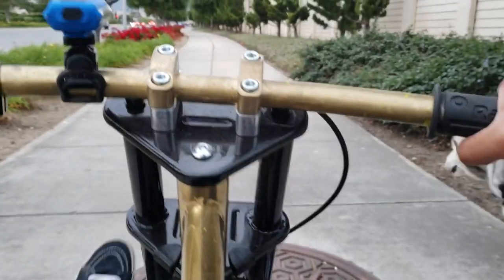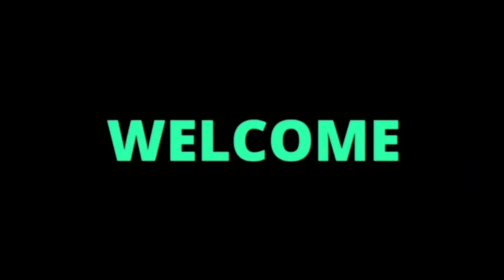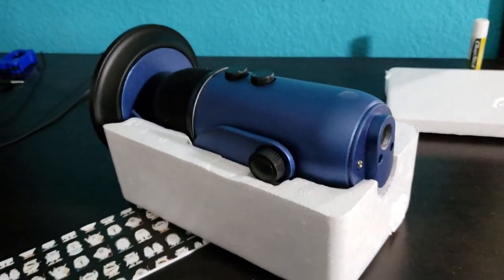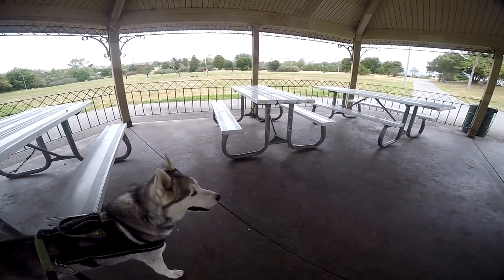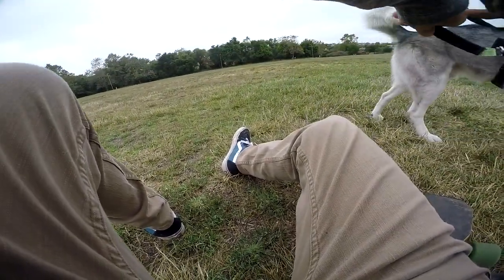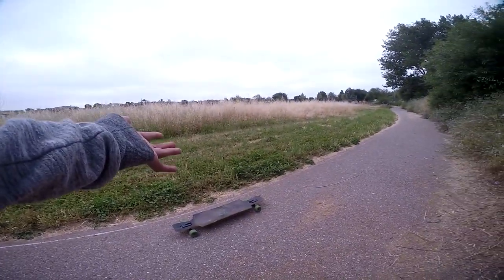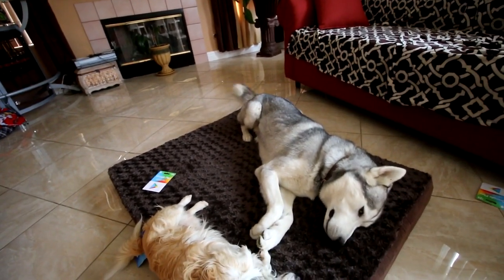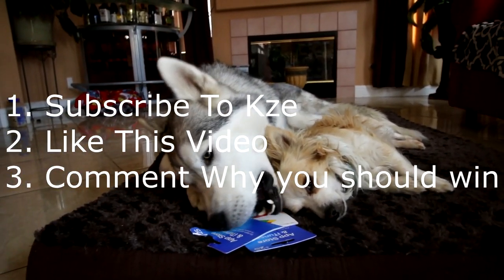Siberian Husky Meets Jenna Marbles Dog | GIFTCARD GIVEAWAY | Italian Greyhound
CHANNEL INFO